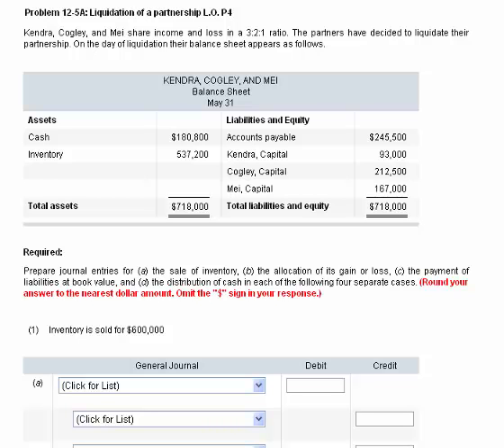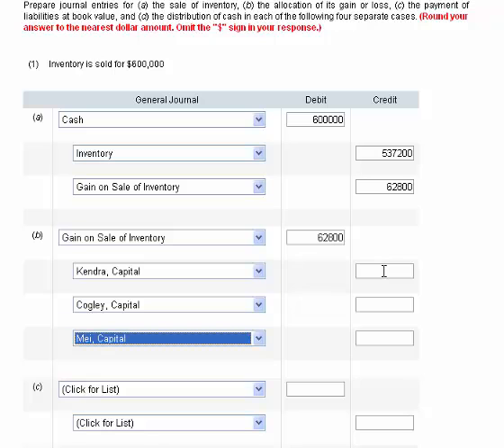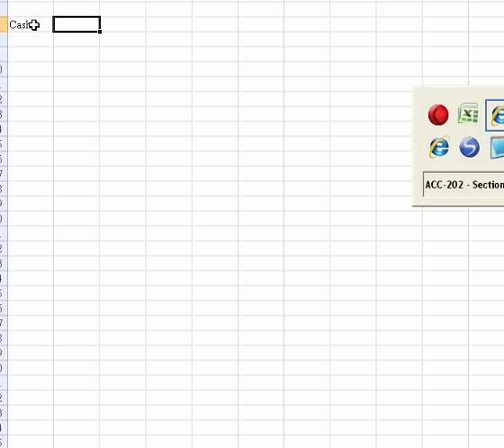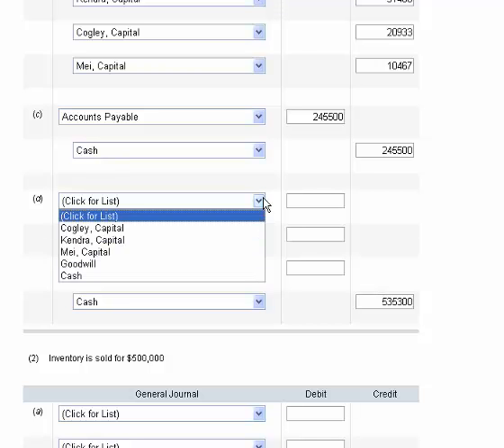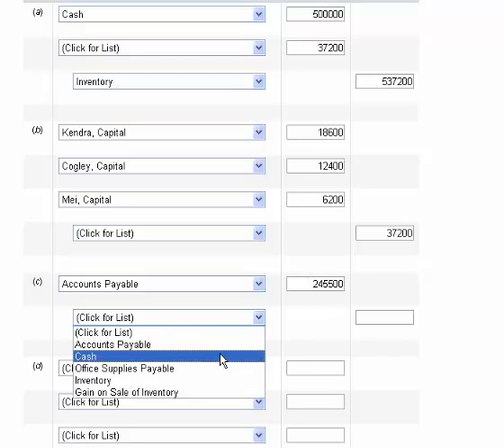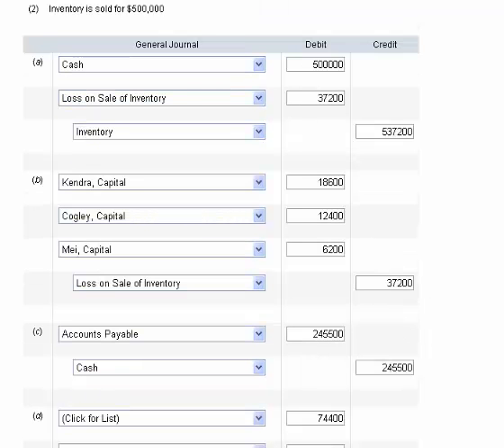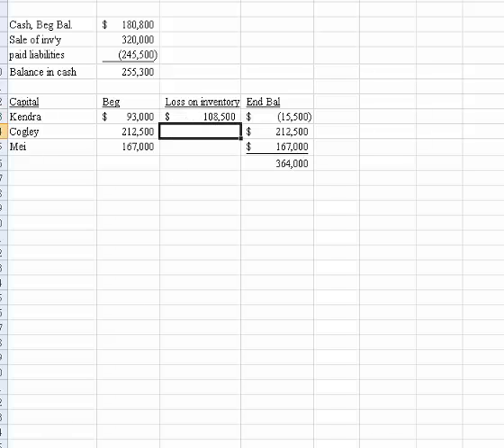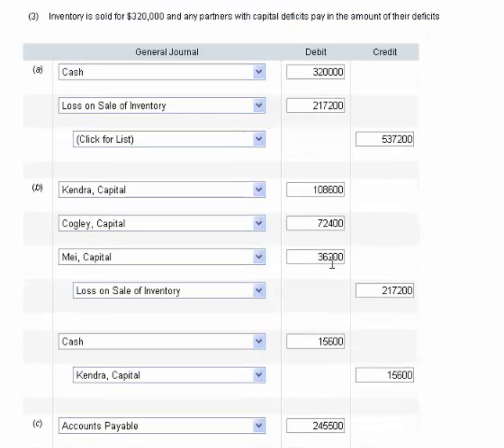Liquidation of a partnership, P12-5A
Accounting for partnerships, Financial Accounting